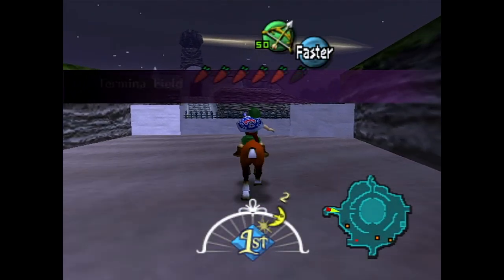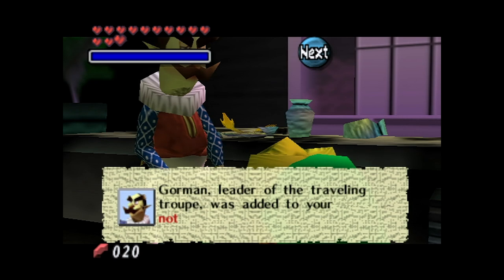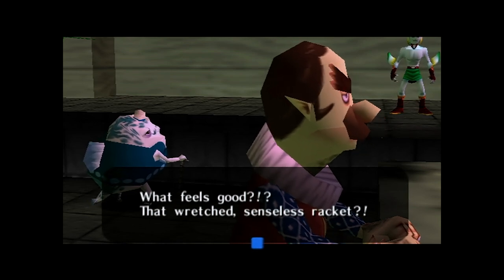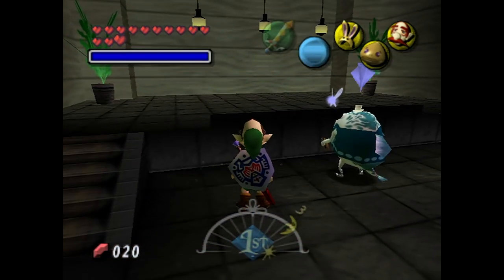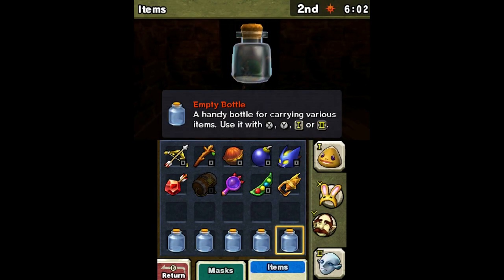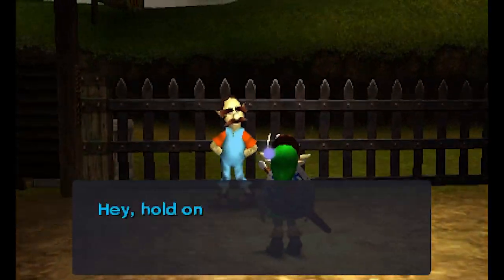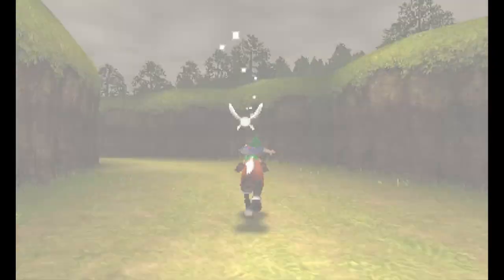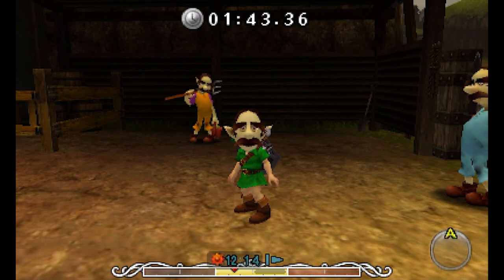Let's Play Majora's Mask Episode 38 - Troupe Leader's Sorrow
We head back on over to the Milk Bar to help Toto perform a song called Ballad of the Wind Fish. Then we look at the different things we can do with the Circus Leader's Mask in both the N64 and 3DS versions of Majora's Mask.